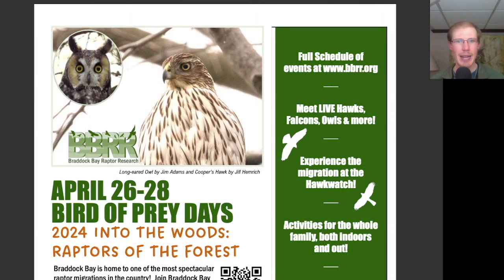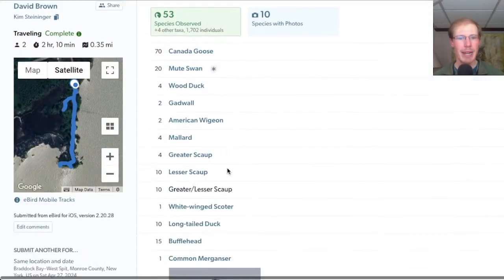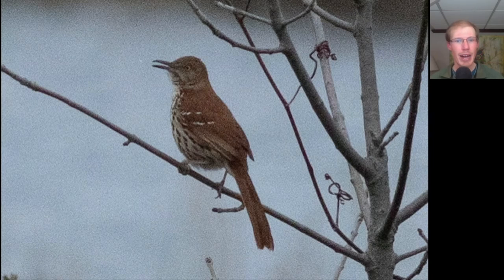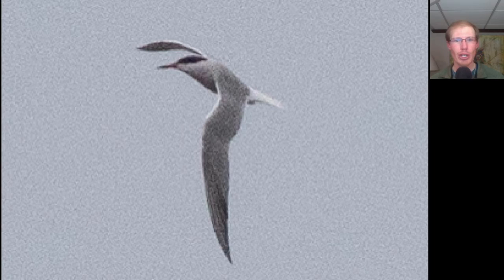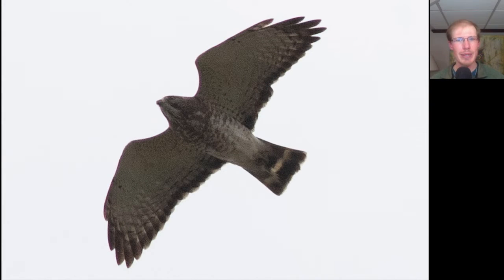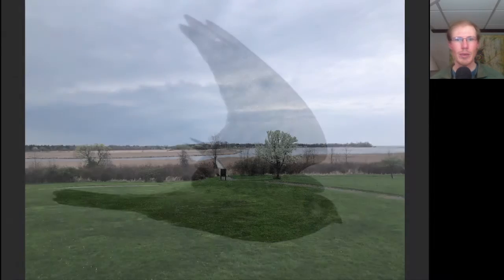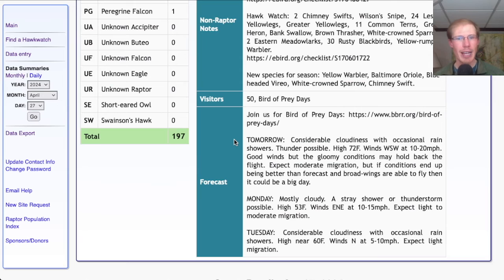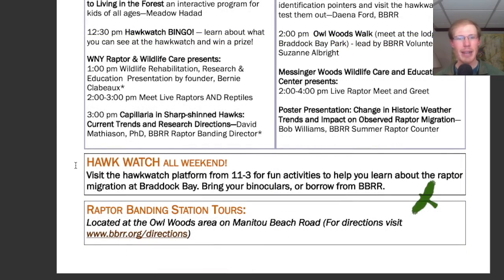[58] Big Sharp-shinned Hawk Flight for Bird of Prey Days at the Braddock Bay Hawk Watch, 4/27/24